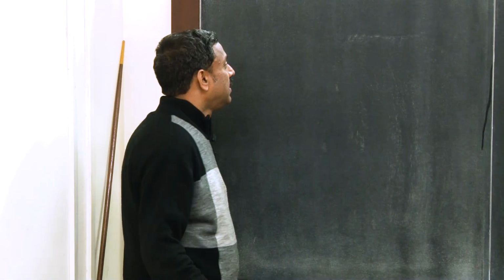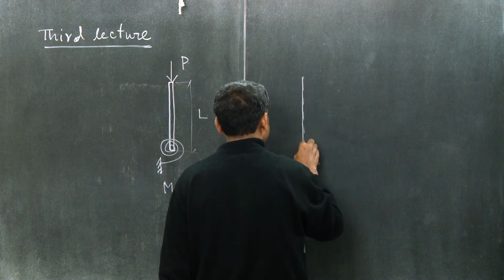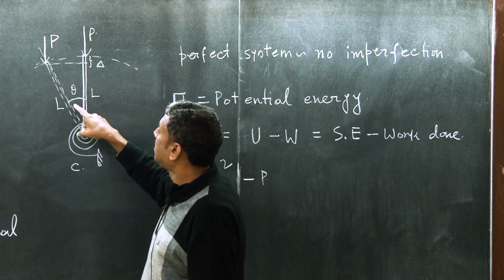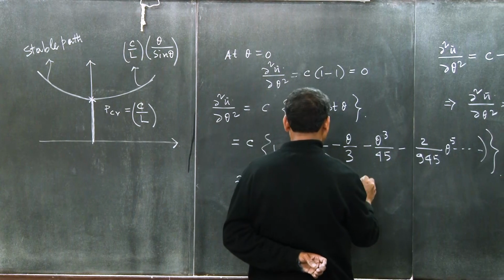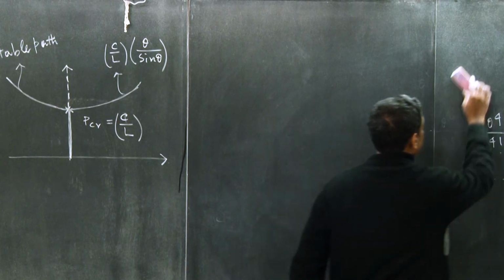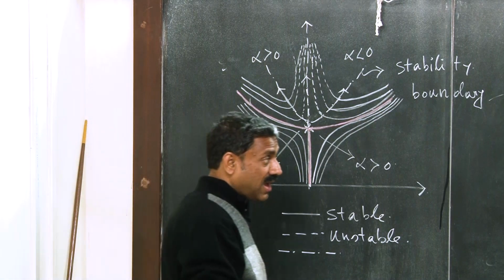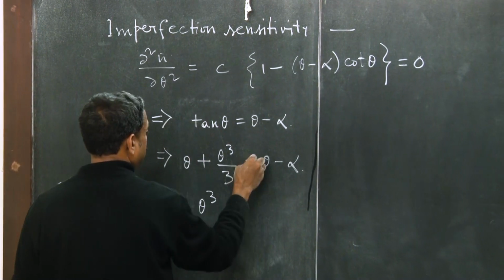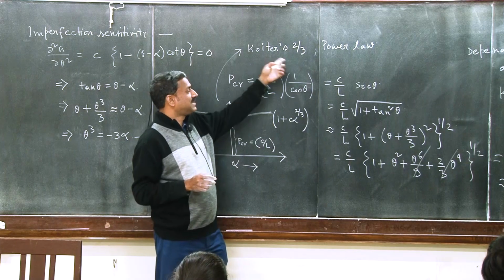Lecture 03: Stable Symmetric Bifurcation Behavior